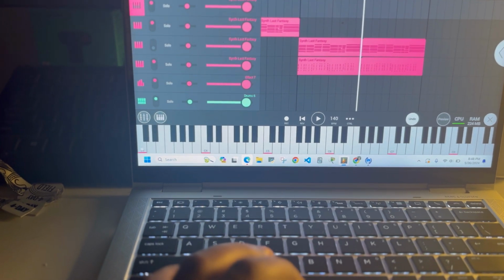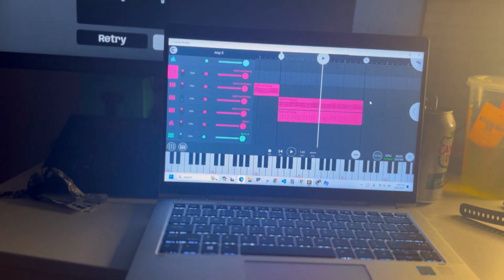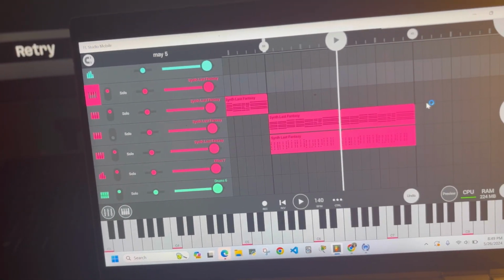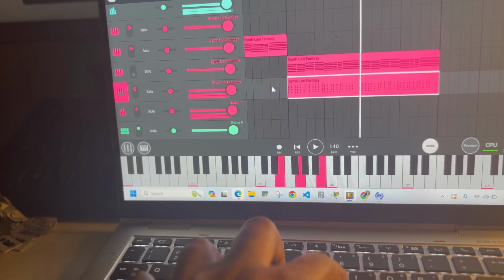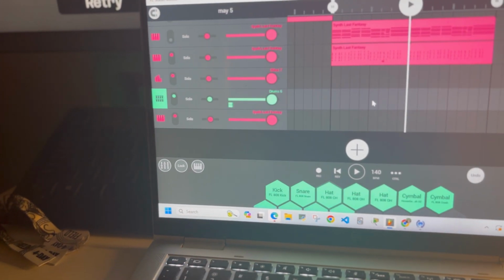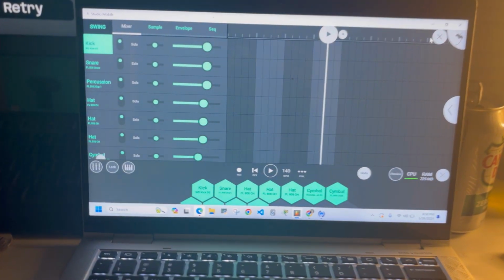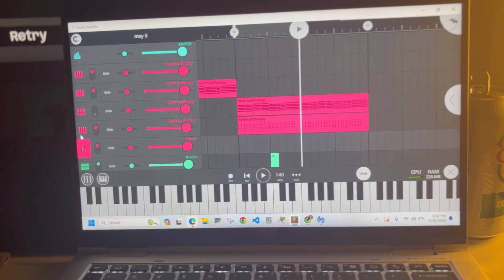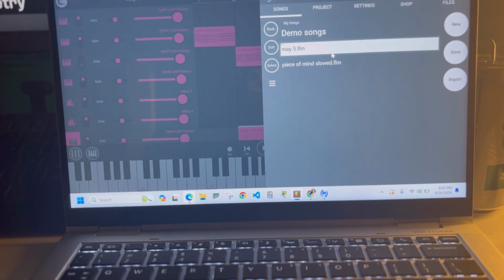the music software you’ve never heard of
Anyways, enough of me rambling… I will see you… tomorrow

all songs made by me :)

songs (in order):

Glitter
Magnetism
Sunday